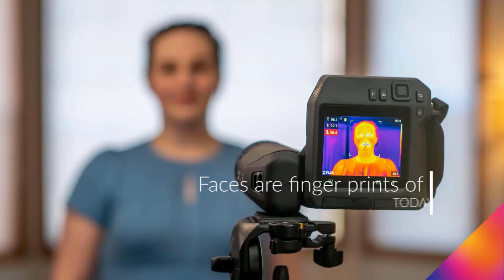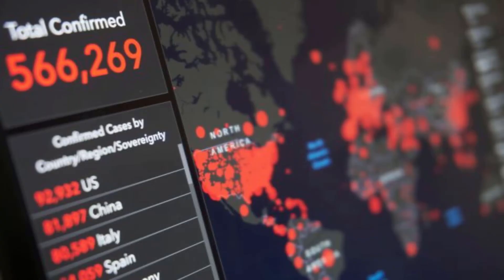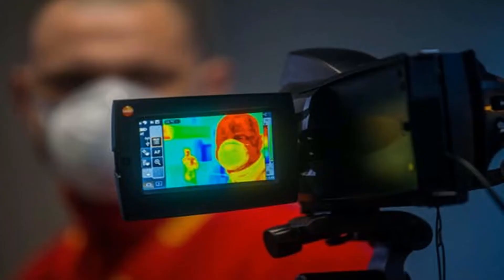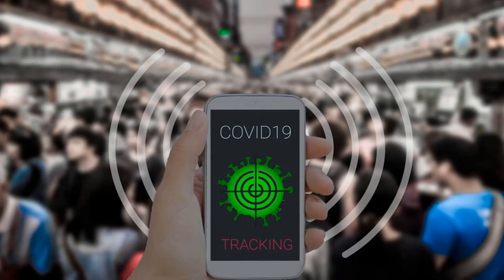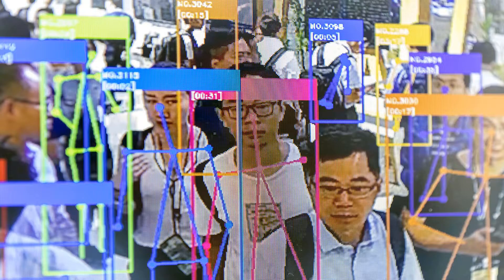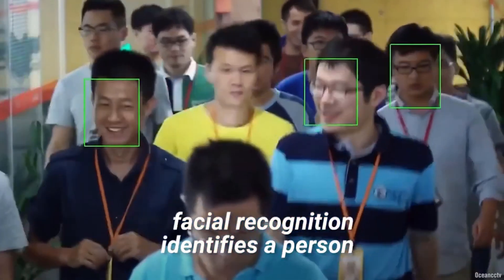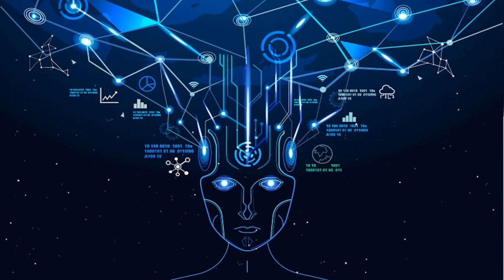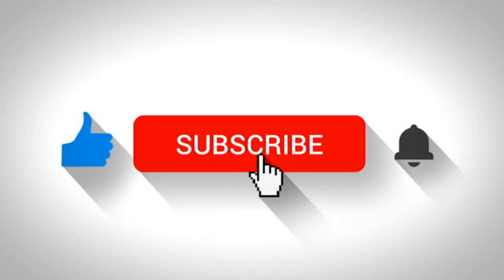How Face Recognition Technology helps in tackling Covid 19 pandemic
The face recognition technology. How it used in covid-19 pandemic. Tracking techniques in quarantine time. How the precision of tracking with and without mask. How many Countries used this technique. How the corona virus symptoms  as temperature tracked by ir cameras. The algorithms behind the face recognition technologies.